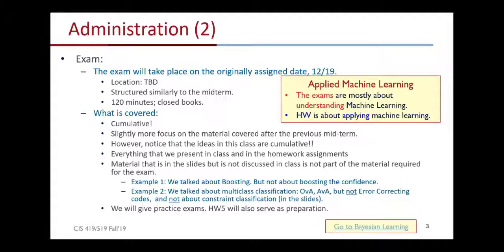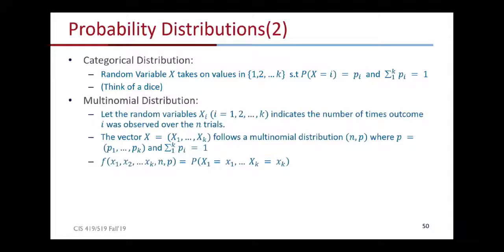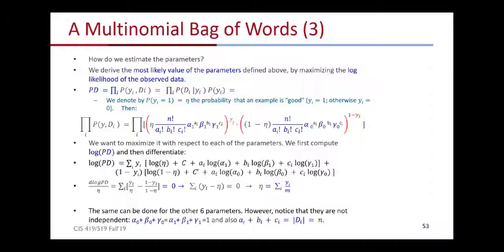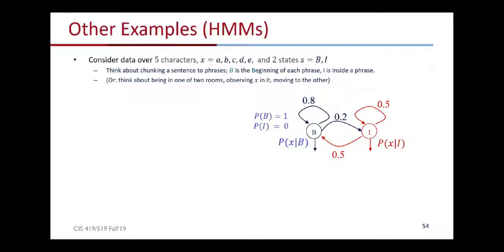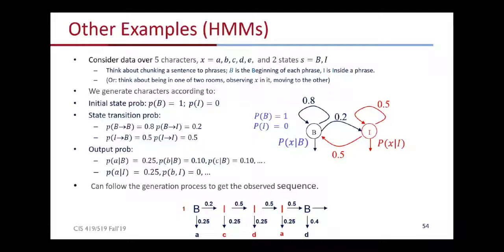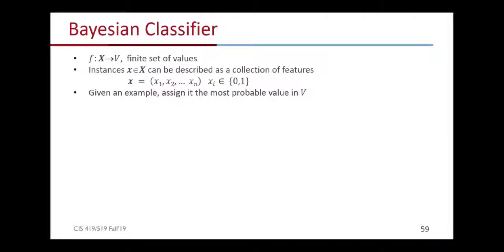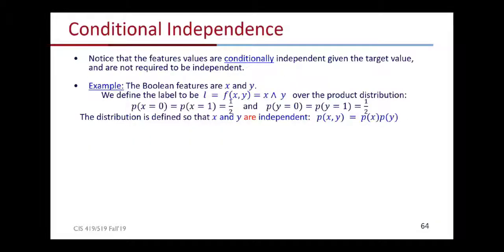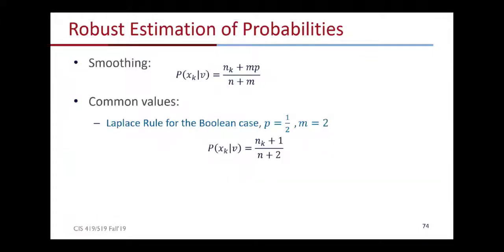Lecture 9b: Generative Models; Naive Bayes on 11/20/2019 Wed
Lecture 9b: Generative Models; Naive Bayes